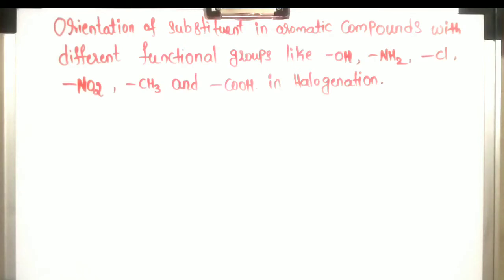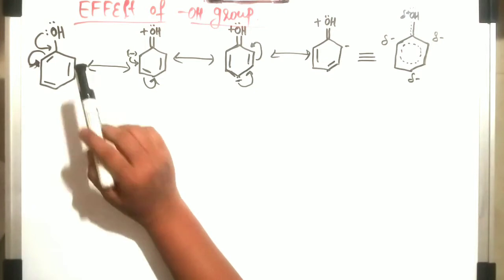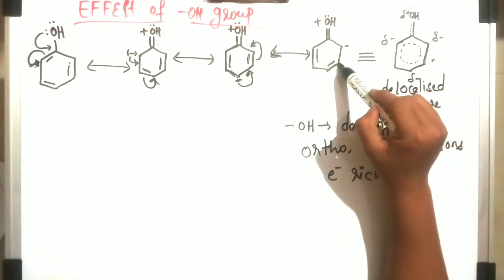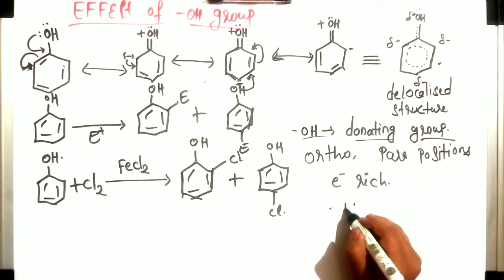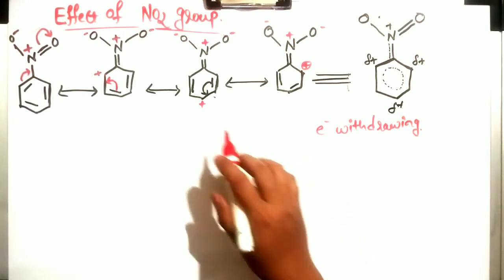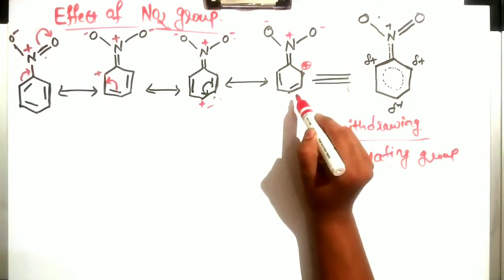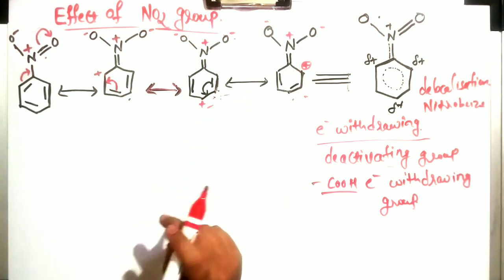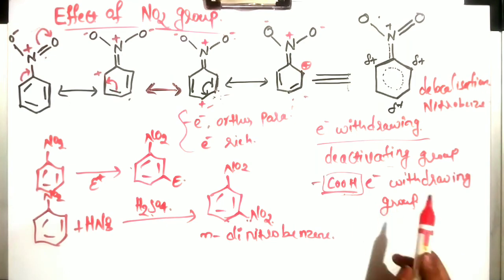Effect of -OH and -NO2 group in benzene ring